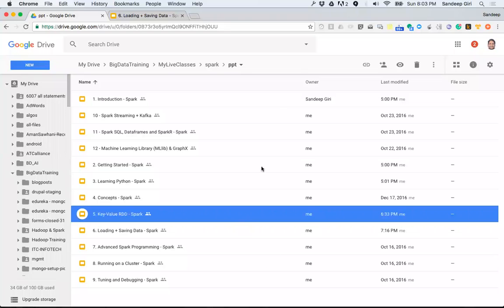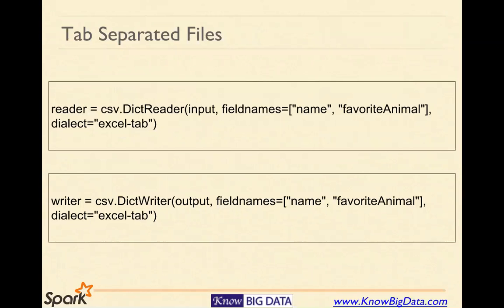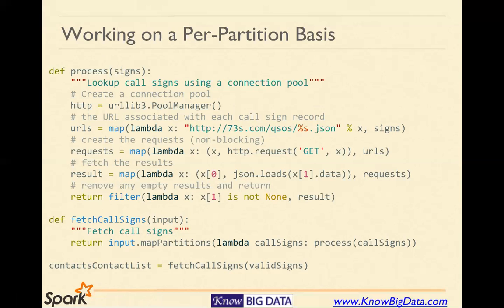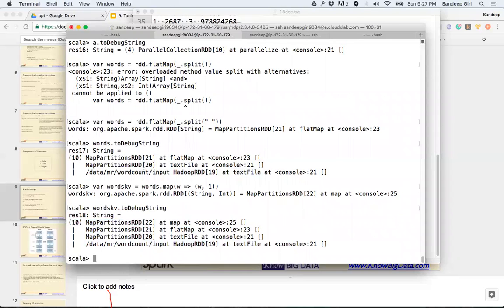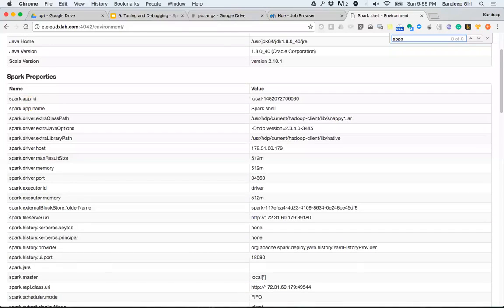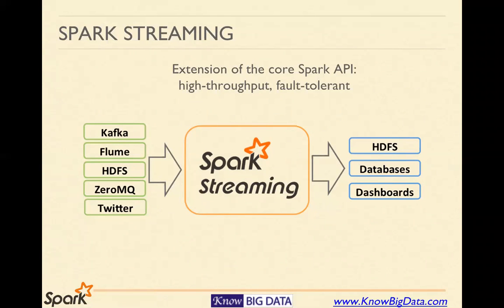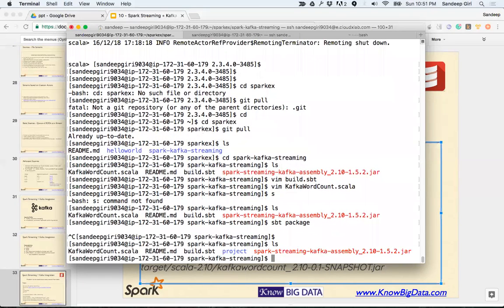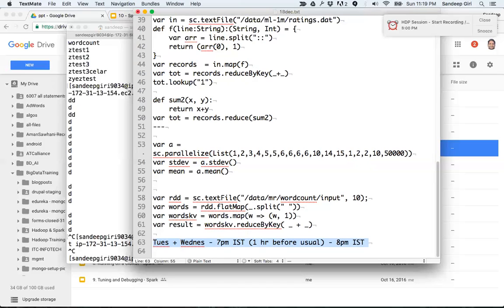Sun Dec 18 23 39 54 IST 2016